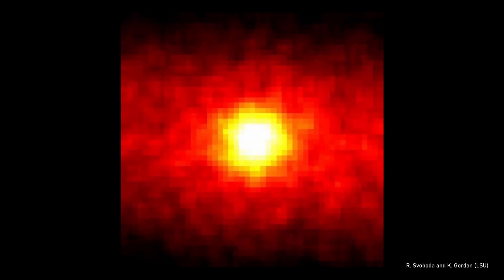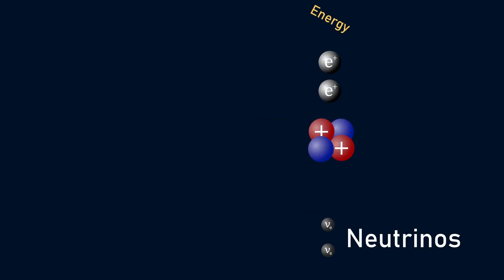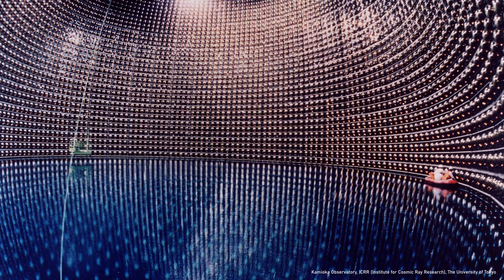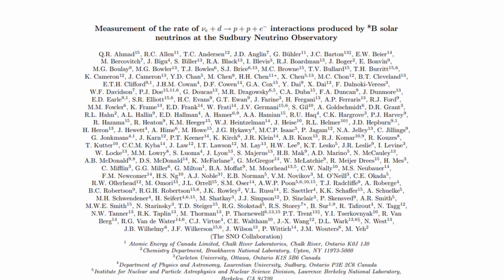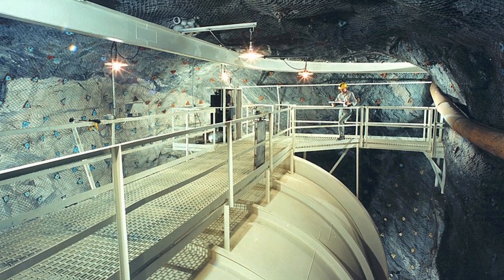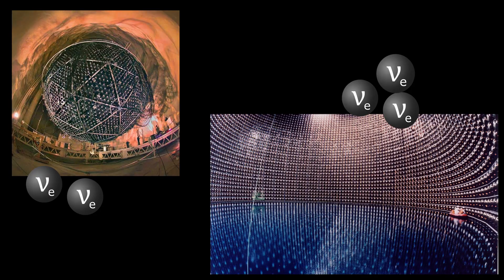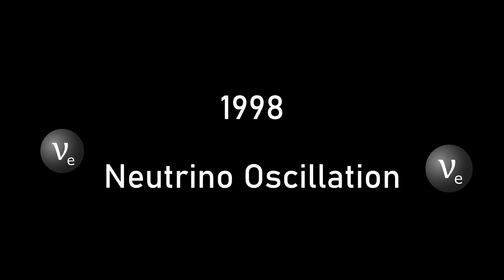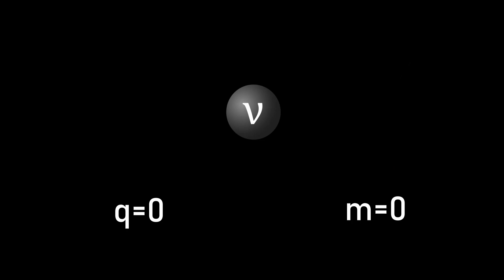This Photo of the Sun Was Taken 1km UNDERGROUND. Here's How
This is the story of a remarkable photo of the Sun taken from underground, and how it ties into areas of particle physics, neutrino detectors, and a 30-year investigation to prove whether our understanding of the Sun is correct.

This is a photo of the sun taken in 1998 by scientists in japan, and you may be thinking ‘well, its not particularly good, even I could take a better photo nowadays’, until I tell you that this image was not taken by a conventional camera or telescope, but was in fact taken 1000m underground, requiring a facility containing 50,000 tonnes of ultrapure water. This is the story of the photo caught up in one of the biggest scientific breakthroughs in our understanding of matter in recent history.

Now, you’re probably still wondering what i meant when I said that this photo was not taken by a conventional camera, and how you’d be able to image the sun so far underground. The answer lies in the fact that this image was not taken by detecting photons like most cameras do, but instead uses neutrinos. Neutrinos are  small particles produced in many ways, such as in the fusion of hydrogen to form helium, which is the main mechanism our sun uses to produce energy. For many years we weren’t even aware of their existence, and for good reason: neutrinos are notoriously hard to detect. At this very moment in time, there are around 100 billion neutrinos passing through your thumbnail per second, since most of the time, neutrinos pass straight through matter, and according to the standard model, they have no charge or mass, which makes it even harder to measure these particles. Neutrinos come in three different types: electron neutrinos, muon neutrinos, and tau neutrinos, but its the electron neutrinos that this image focussed on, since these are the particles released in a hydrogen fusion reaction in the sun.

So, how do you go about measuring a particle which barely interacts with anything? Well, the answer is it depends and its complicated. For instance, to make this image, the super k detector in japan was used, which makes use of a huge volume of water, in the hope that the enormity of it will allow for some neutrino interactions. When a neutrino does interact with the water, blue cherenkov radiation is emitted, and this is detected by the photomultiplier tubes surrounding the water. The reason for placing it so far underground is to protect the experiment from cosmic rays and other background sources of radiation which would ruin the results, and since the neutrinos can pass straight through the earth anyways, you can still detect them. This is the reason as to why they could image the sun from underground, as neutrinos could reach places that photons simply can’t, and by collecting 500 days worth of data, you can build up an image of what the sun looks like in terms of the neutrinos it is emitting. Now, this wasn’t just a publicity stunt to promote the wonders of science, there were legitimate reasons for building such a remarkable facility so far underground, and it turns out that some of these reasons were linked to a big problem in physics at the time, one which required a nobel prize winning solution. To understand this though, we need to go back in time to some of the early neutrino detectors.